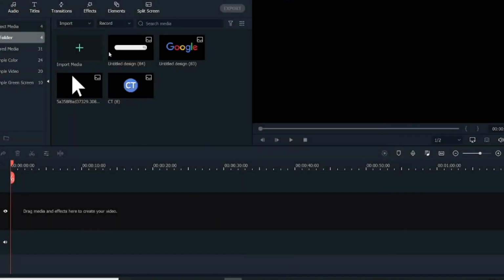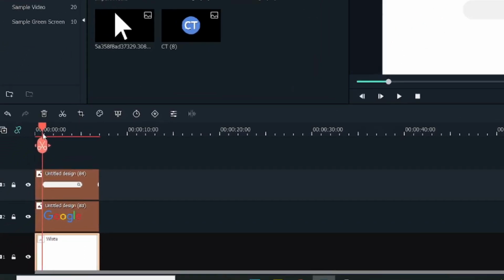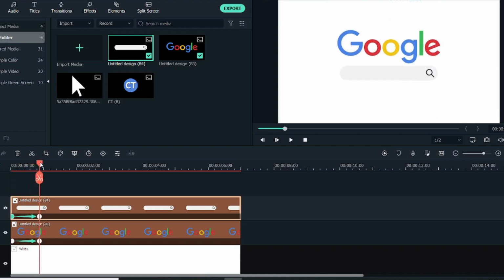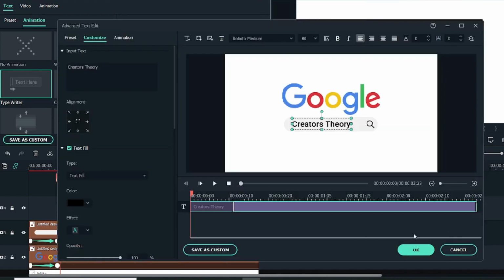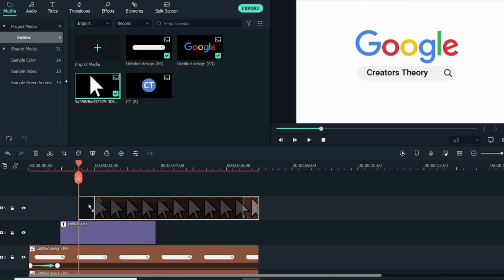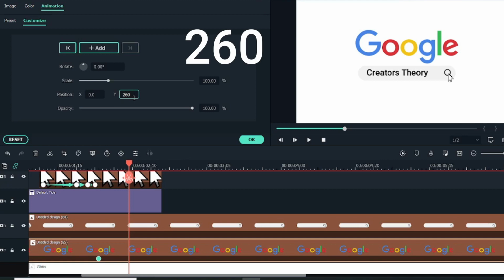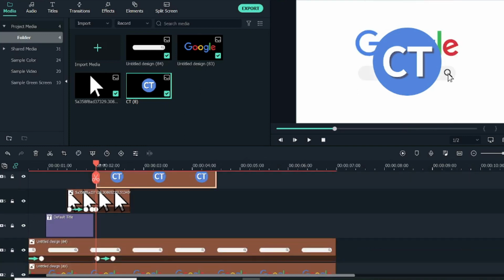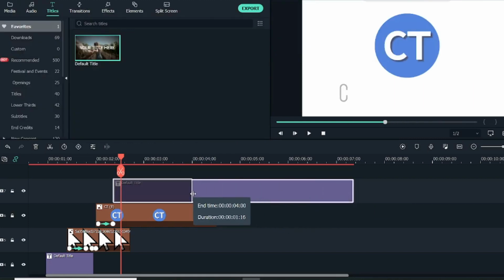Google Search Animation in Filmora X Tutorial | Logo INTRO Animation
Hi Guys, In this video, we will see how to create a google search animation in filmora X. Keyframing is the latest feature that was added to the video editing software in the latest update. Here we will use keyframing and some animation techniques that we learned to create amazing google search animation in filmora.

In this google animation tutorial we will have a google search bar in which we will type the brand name and then the brand logo will appear from below. This is an great intro animation

We have already made tutorials on Keyframing on the channel. So we will be using the keyframing feature of filmora X to create the google logo search animation.

Google search animation effect is an amazing effect. I have seen it been implemented in premiere pro but was not possible till now in filmora.

Freepik: Freepik.com
Text sound: Freesound.org

Google Logo Search Animation in Filmora X
0:00   Video Sneak Peak
0:07   Video intro
0:32   How to Create google logo search animation in filmora
8:59  Video Outro

With the new update of Filmora X, we will be able to do some really cool stuff now.

The google logo search animation effect in Filmora video editing software is a part of our video editing series. We will be making it easier for you to create awesome videos with great effects and transitions. We are just trying to make editing easy and fun.

Creators Theory:)